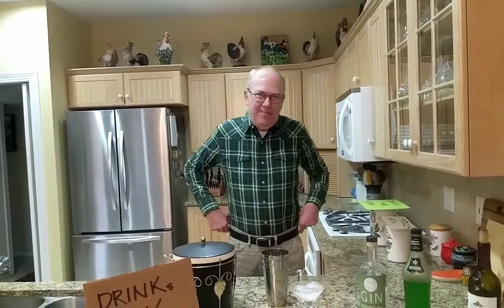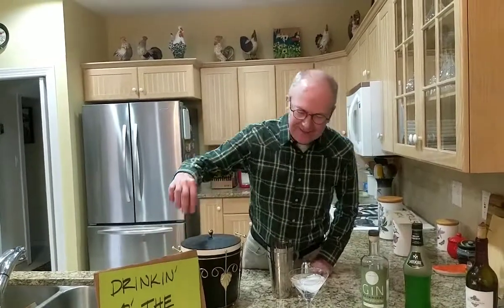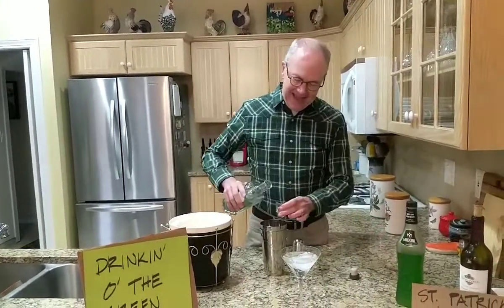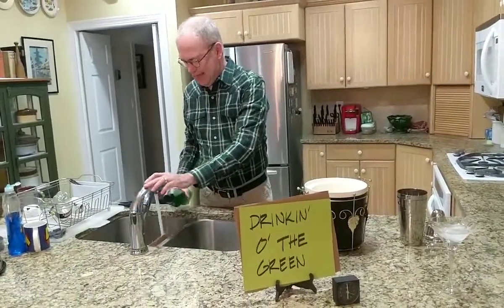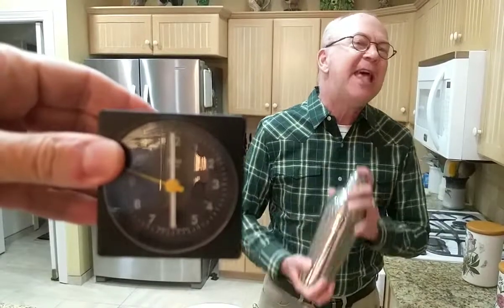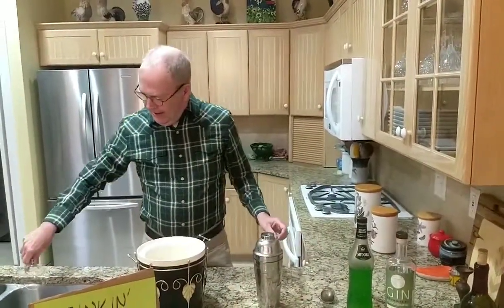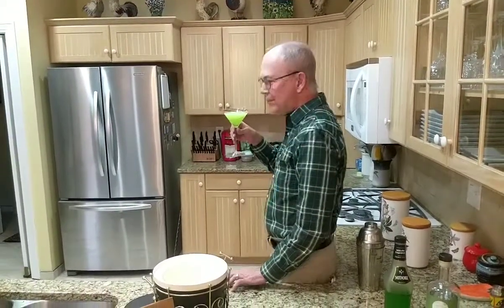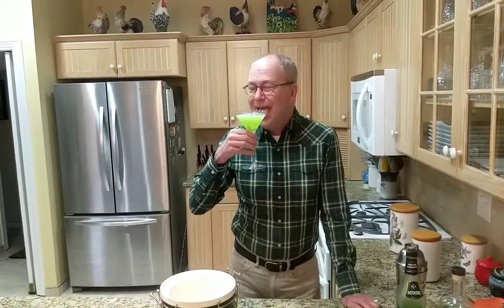DRINKs w/ DAVIDs: St. Patrick's Martini 03/15/2021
St. Patrick's Martini: 3 oz gin (or vodka), 1 oz melon liqueur